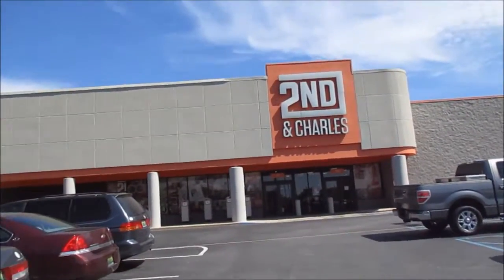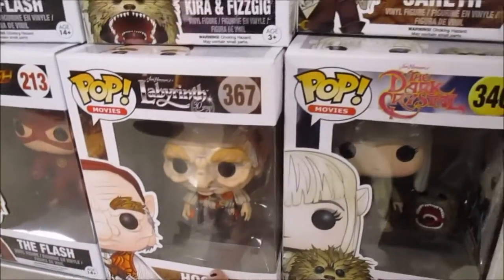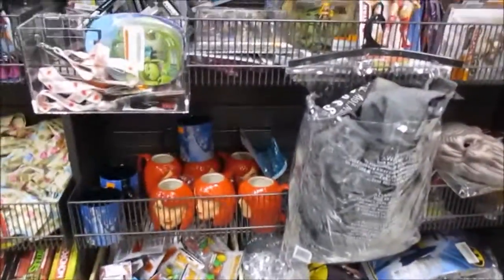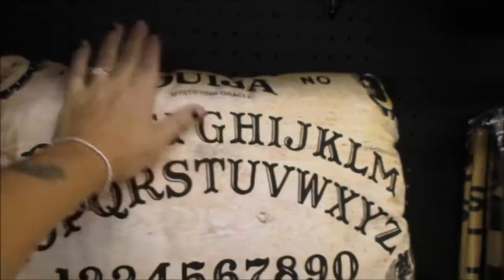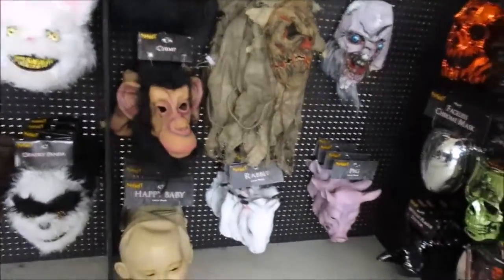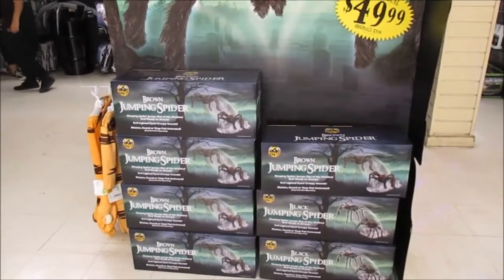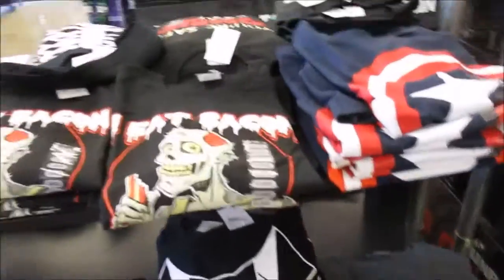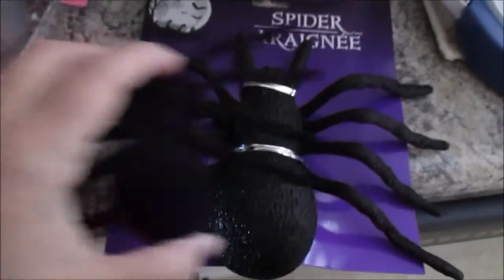Halloween This, Halloween That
Ran to a cool used bookstore then went back to Spirit Halloween and checked out Halloween in another store. Came back and finished decorating the front porch for Halloween. Cant wait to get things for the yard too